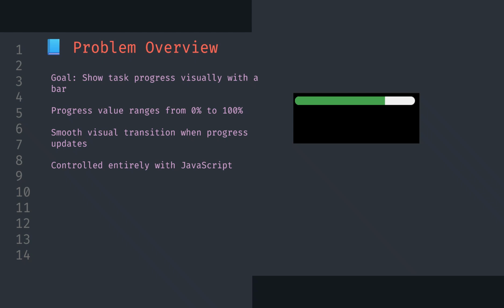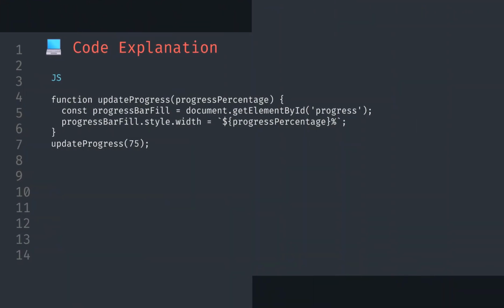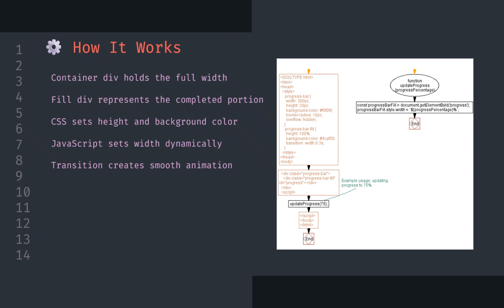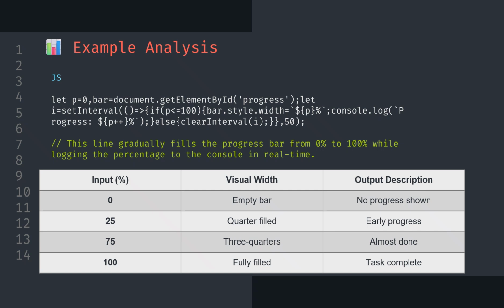JavaScript Progress Bar Tutorial Track Task Completion Dynamically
🎥 Update Progress Bar in JavaScript
In this video, you’ll learn how to create and update a progress bar using JavaScript. Progress bars are essential for providing visual feedback and improving user experience in JavaScript applications and web development projects.
Key Learning Points:
• Use JavaScript to manipulate the width and style of a progress bar element.
• Update progress dynamically based on user actions or timed events.
• Enhance your UI with smooth, animated progress indicators in JavaScript.
What You’ll Need:
A basic understanding of JavaScript DOM manipulation, CSS styling, and events.
📚 Resources:
• MDN Web Docs: DOM Manipulation
• JavaScript.info: Working with Styles
• Eloquent JavaScript, Chapter on Browser Interaction
Build interactive user interfaces with dynamic JavaScript progress bars.